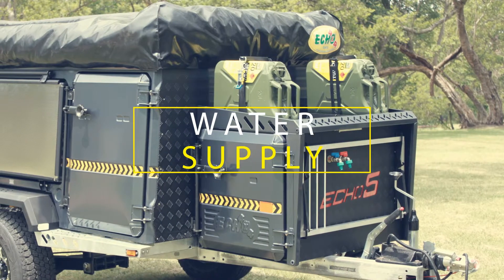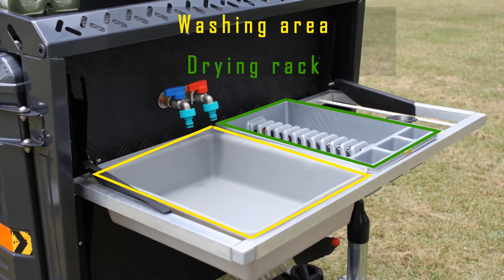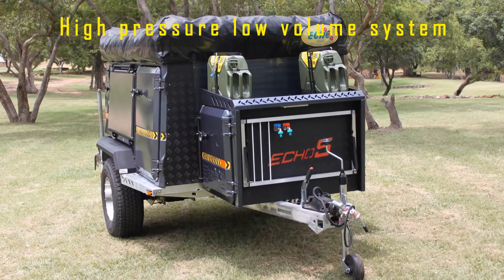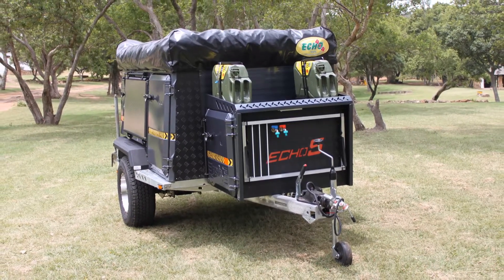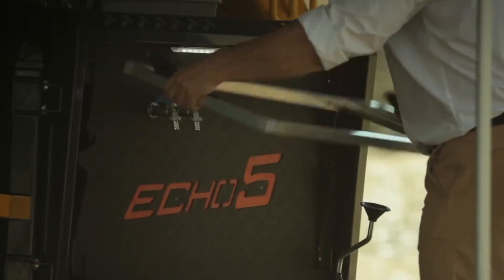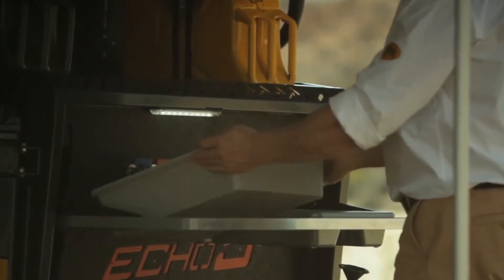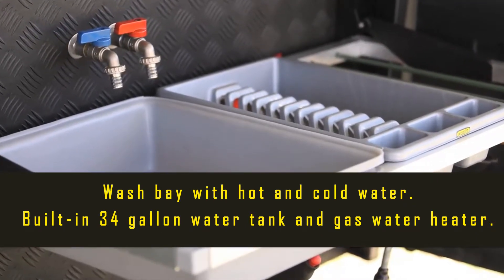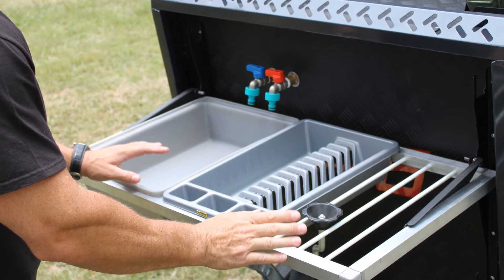14. Echo 4x4 USA - Tec 5 - Water Supply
After nearly 40 years of manufacturing and engineering, Echo 4x4 is considered a pioneer and market leader in the off-road trailer market. The Echo Tec 5 is the first model introduced into the US by Echo 4x4 USA.

The quality of the Tec 5 is unmatched, making it an unquestionably tough trailer, suitable for all types of off-roading. The longevity of the Tec 5 tent is over 20 years, when maintained. The body of the trailer, even longer. The Tec 5 is tough, nifty and built to last!